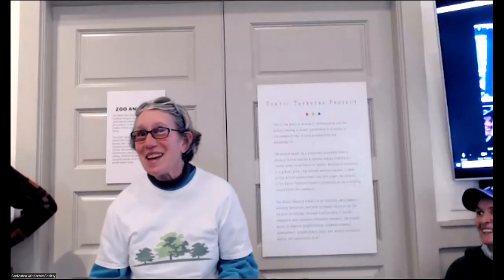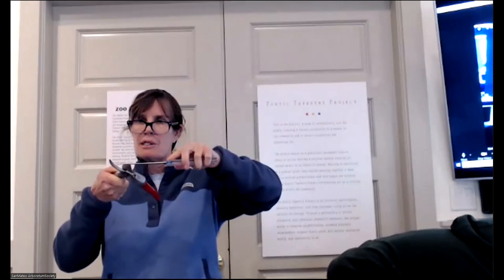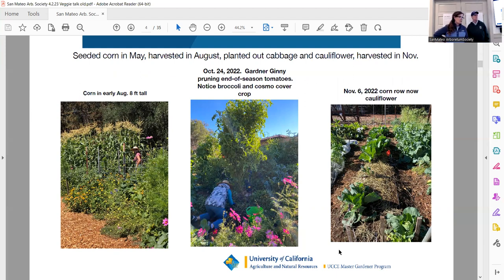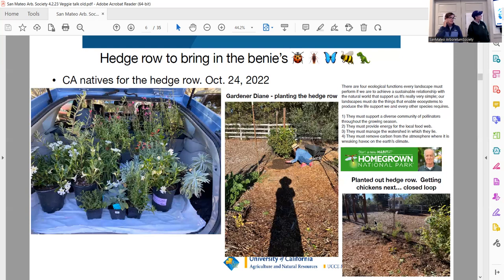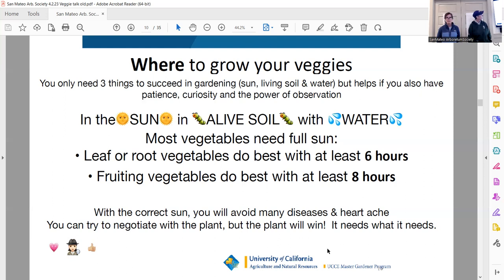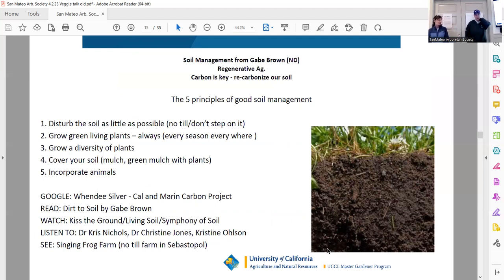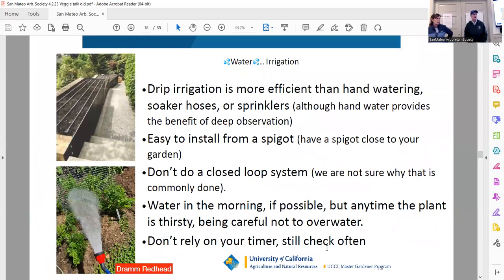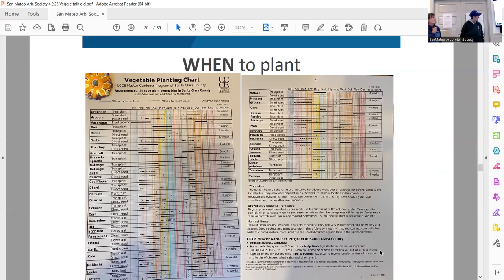2023Apr02Veggies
Organic Spring/Summer Vegetable Gardening  - Ring in the summer, start sowing in winter, for your fabulous tomatoes, peppers, eggplant, cucumbers, zucchini, winter squash (yep, grown in SUMMER) corn, and more! This class will cover what is possible to grow and harvest in spring and summer in our area, as well as how to care for your spring/summer garden. We will explore sowing seeds, caring for seedlings, when to plant them out, how to amend your soil before planting, and how and when to harvest, all using sustainable and organic techniques. We will also review cover cropping and how to keep your soil alive.

Lisa Putnam manages a sustainable organic farm in Woodside and is a UC Master Gardener and Master Composter. Kathleen Putnam is a professional organic vegetable gardener and is an ISA Certified Arborist.